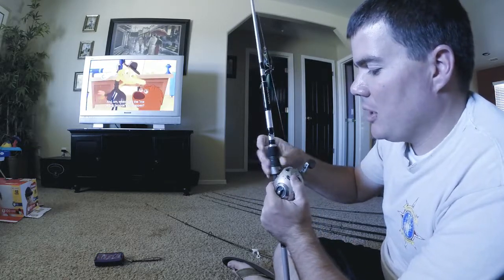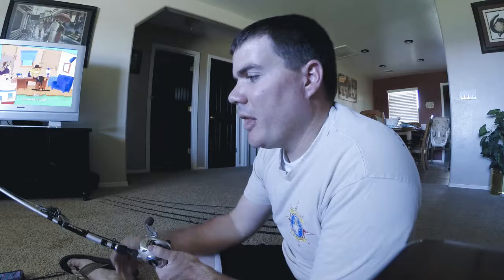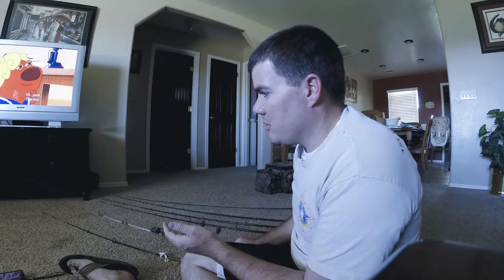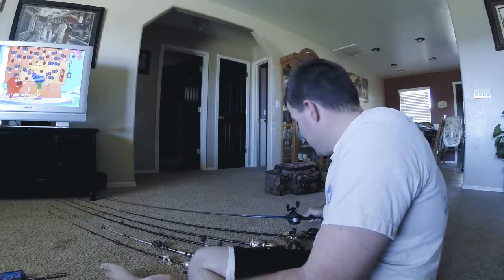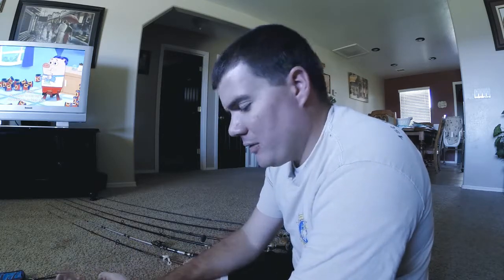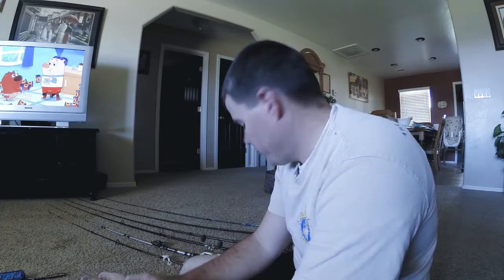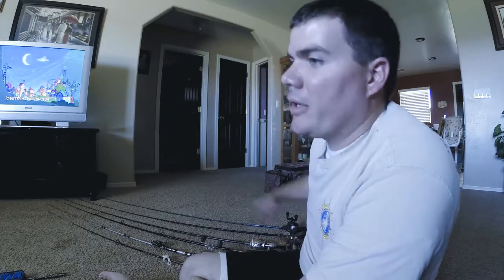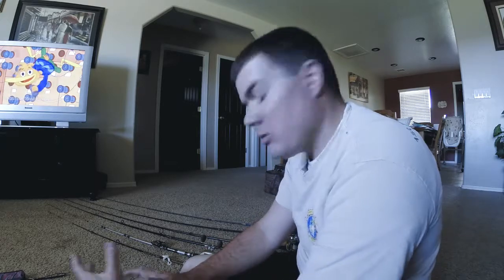What combos I use for fishing! And My bass book!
In this video I go over the rod and reel combos I use for different techniques of fishing. I also talk about my bass reference book for that I have compiled of how to fish different conditions.